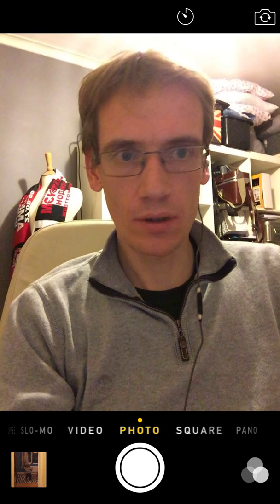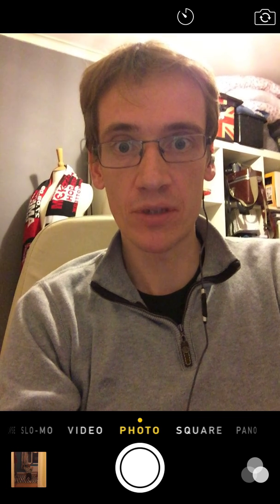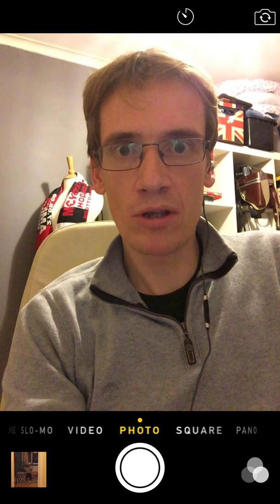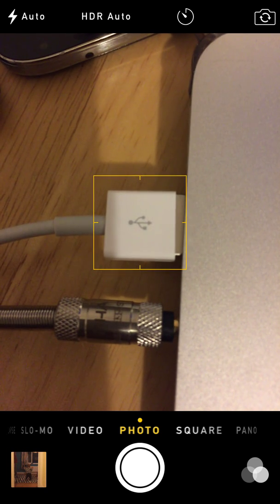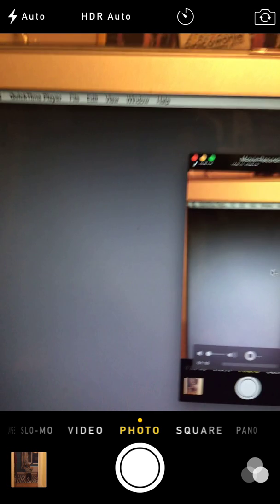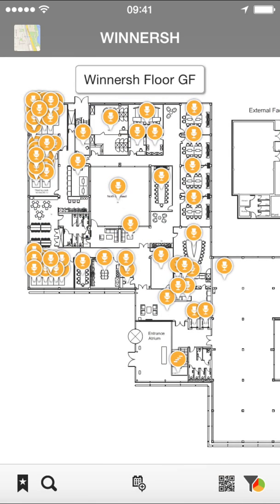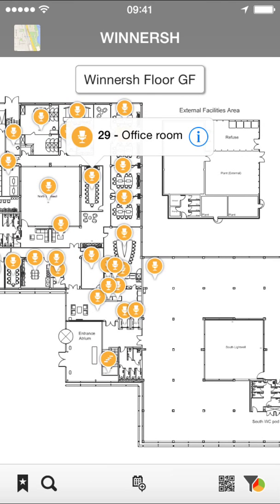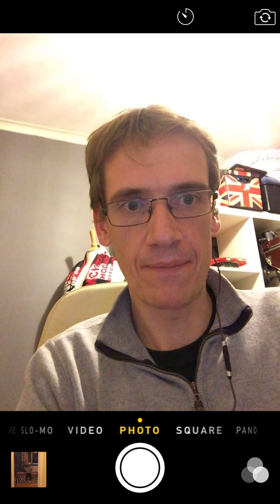How to mirror iOS devices to your screen using QuickTime player in Yosemite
Have you ever struggled to mirror iOS devices onto your screen, when you're doing product demos and presentations?  I've previously used AirServer and Reflector, which work well in many cases, but often it proves difficult - e.g. if the wifi network being used has certain security settings.

Now in OS10.10 (Yosemite), you can use Quicktime Player's Screen Recorder window to mirror the devices in real time.   You don't actually have to be creating a movie file - just the preview mode works great.

This short video shows you how.